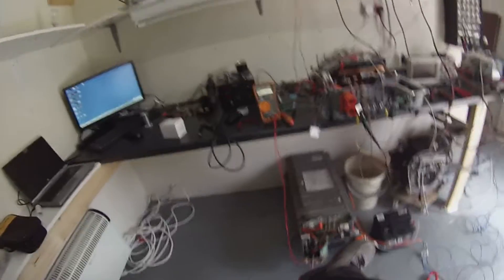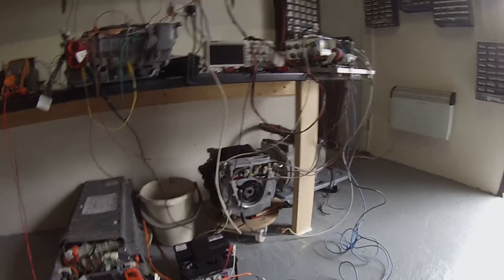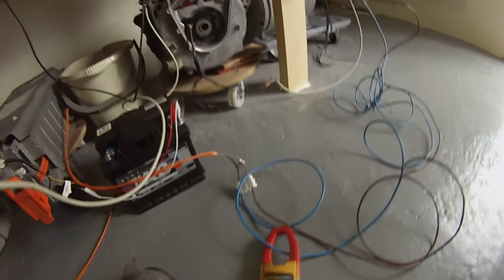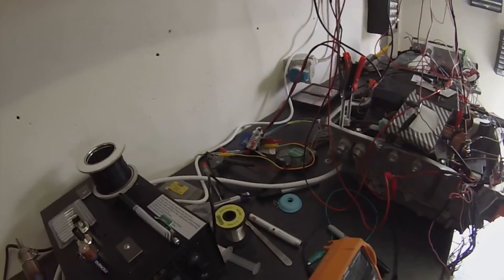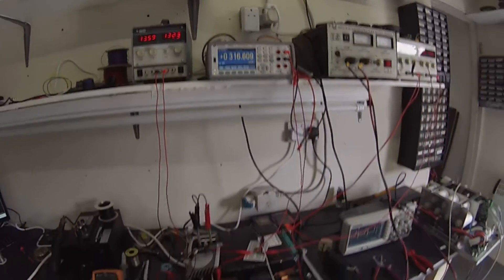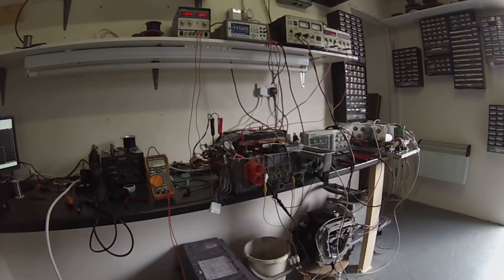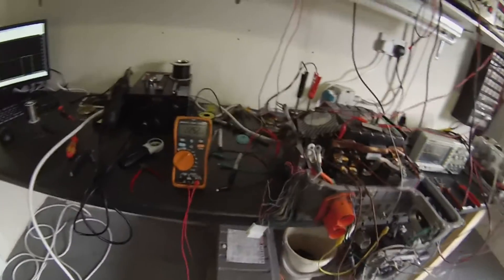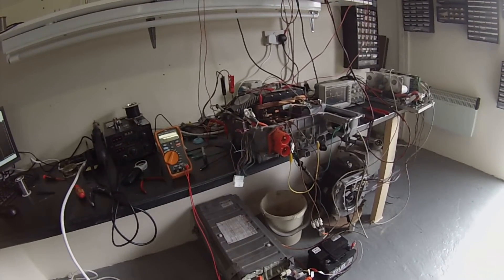EVBMW Lab Update 1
In this episode we look at what's going on in the EVBMW electronics lab.